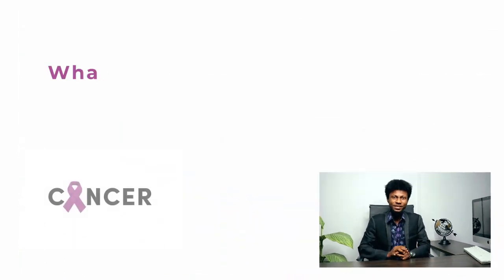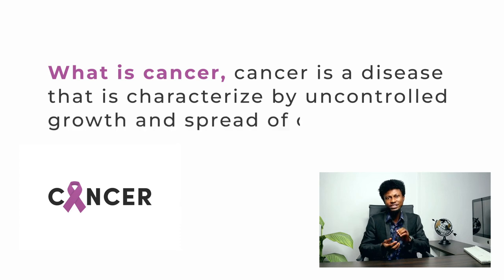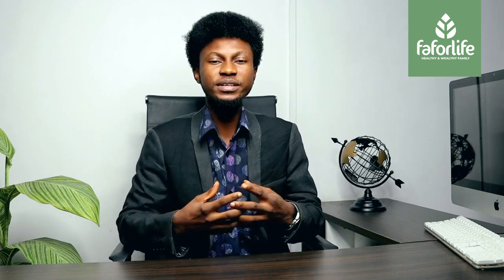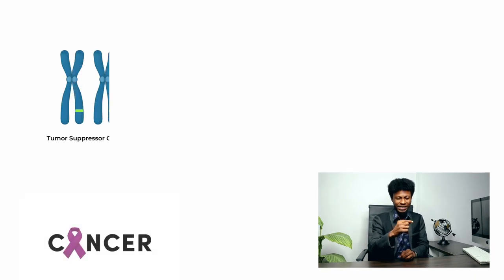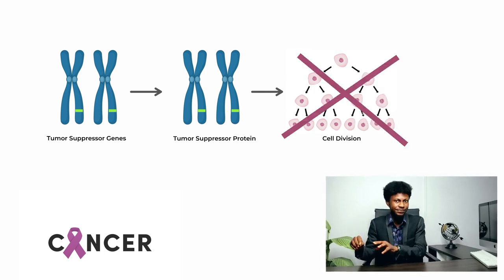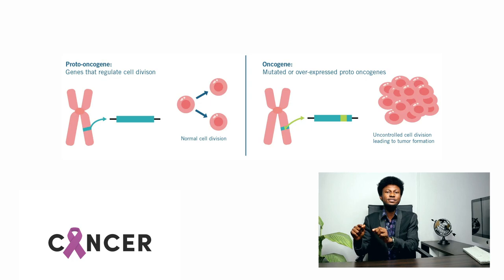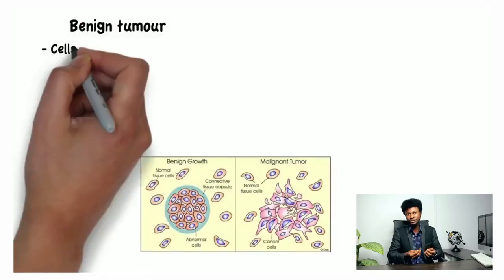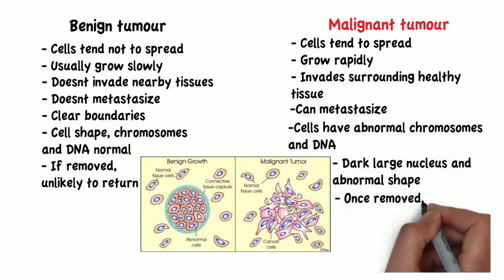UNDERSTANDING CANCER EPISODE 1 BY DR EVEREST